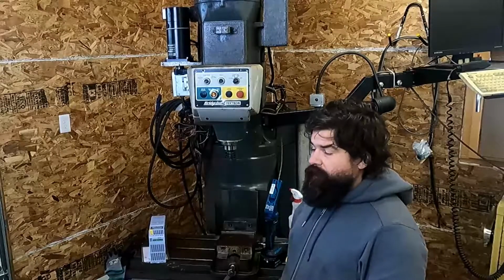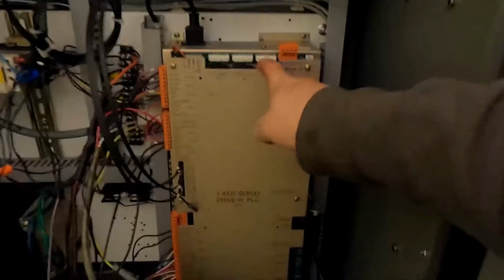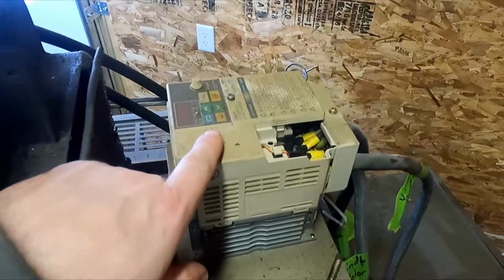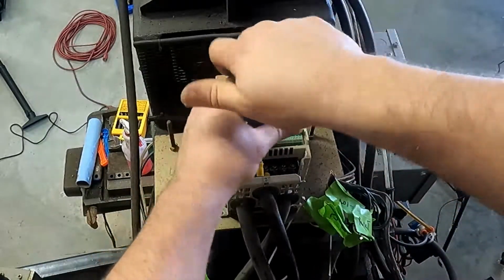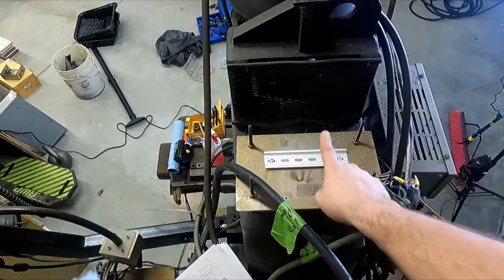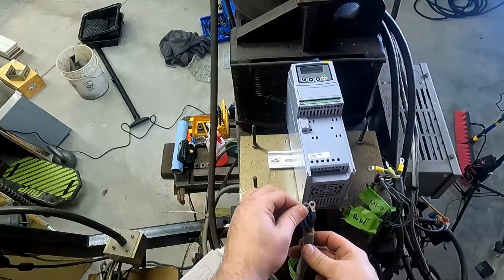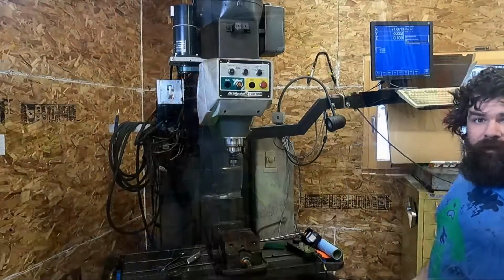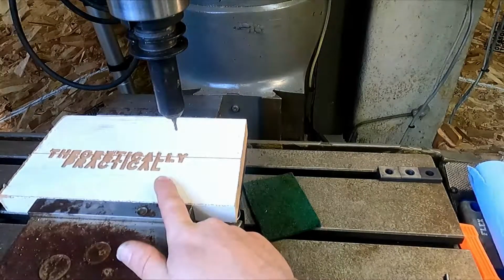Single Phase CNC VFD Setup: Centroid Bridgeport Retrofit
Converting a Bridgeport Tektron with a Centroid retrofit to run on single phase power.